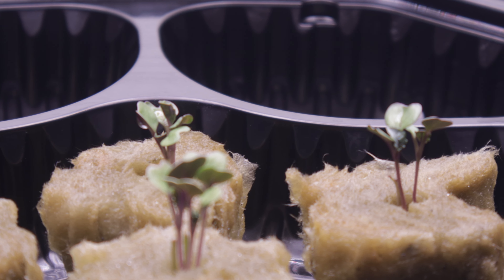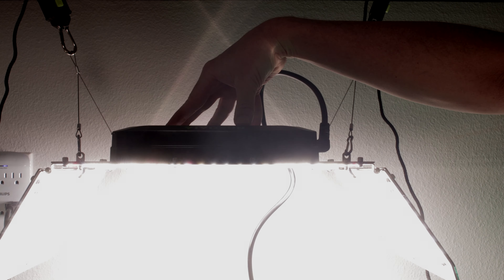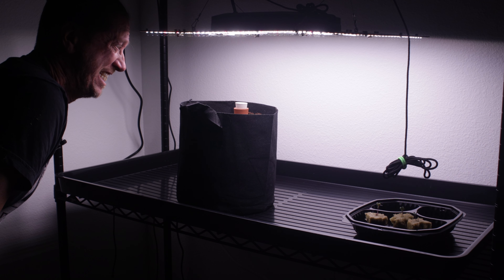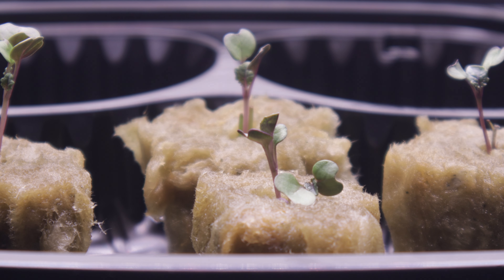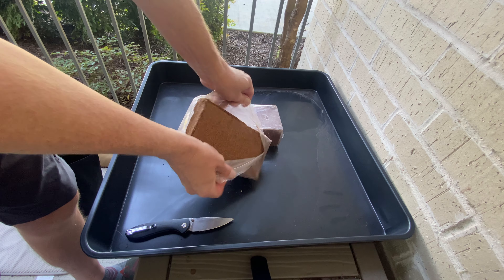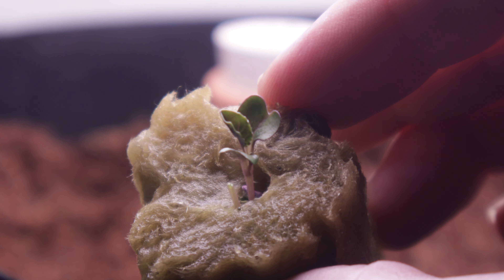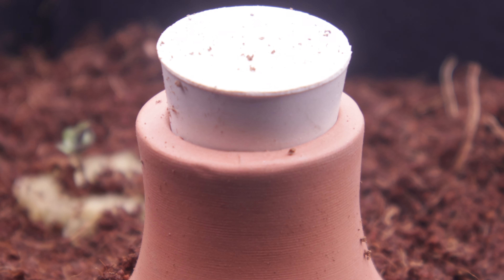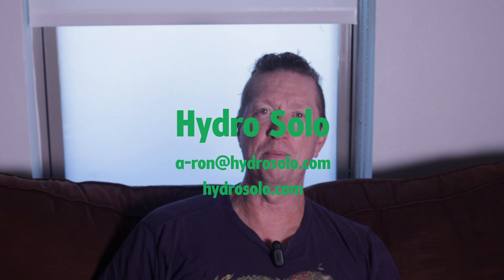Growing kale indoors using simple passive hydroponics EASY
I’ve got 4 kale seedlings looking for a new home.

So today, I’m choosing the winners and axing the losers, building a simple, highly effective sub-irrigation system, and transplanting the winners.

Goto hydrosolo.com to get some good stuff and become a Hydro P1 (I’m still working shopping the name).

Now get out there and grow you own stinking food.